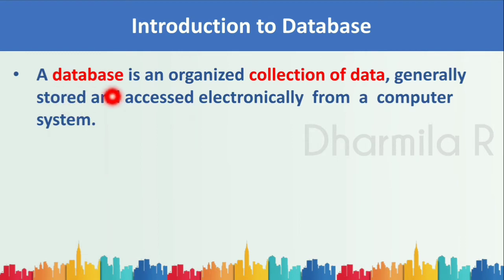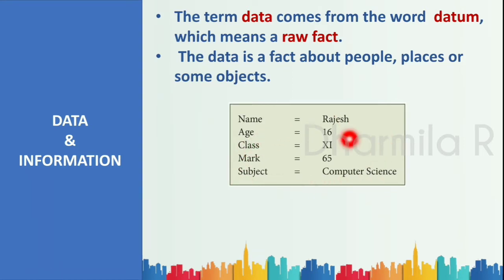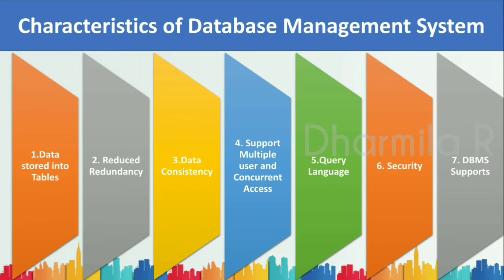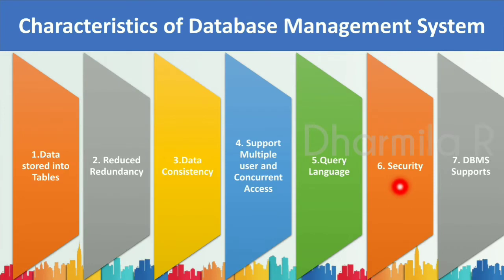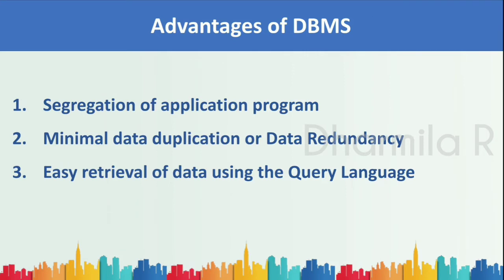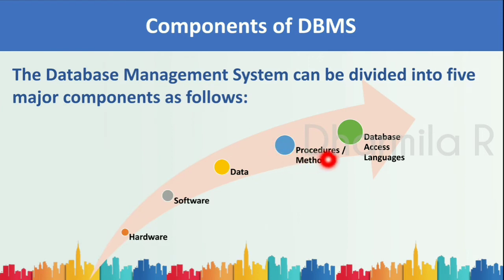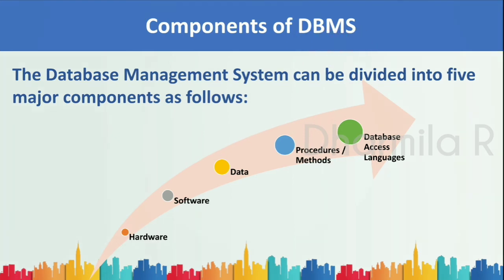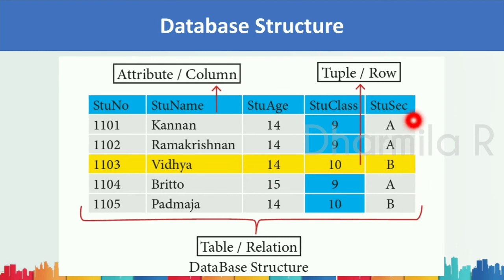XII COMPUTER SCIENCE CHAPTER 11